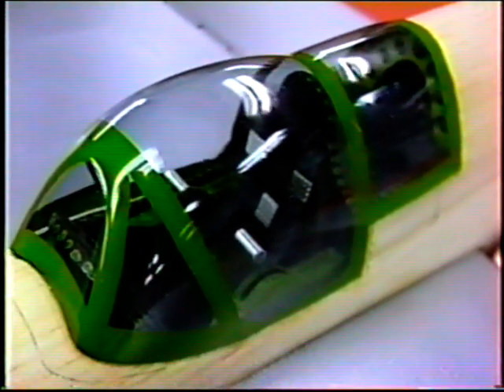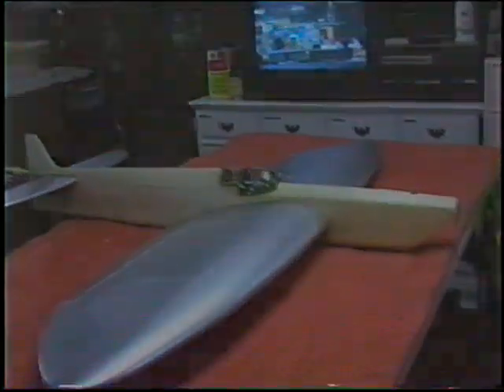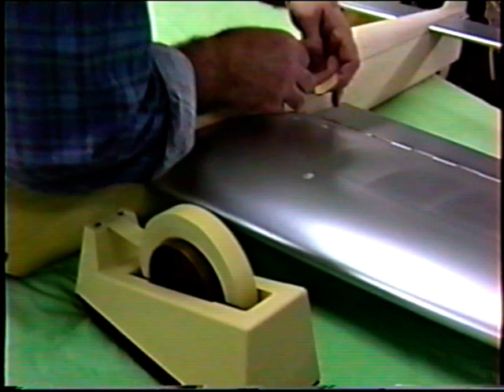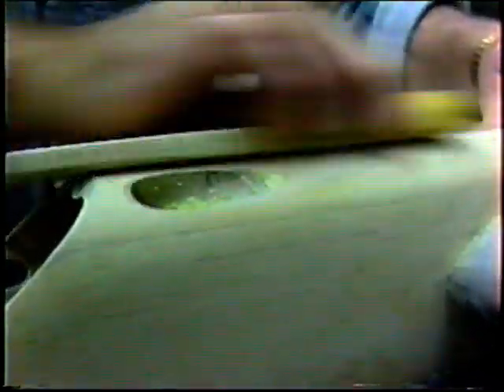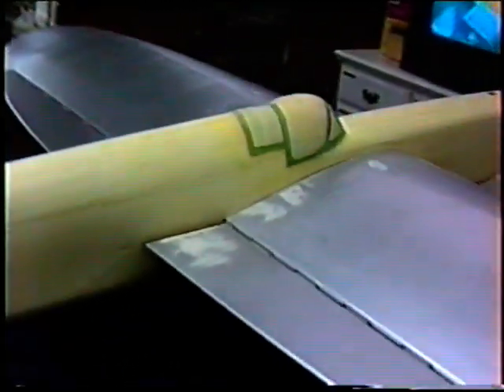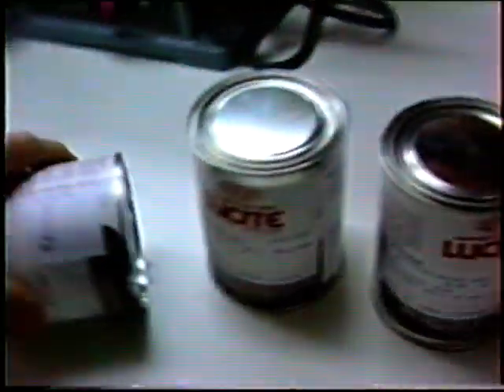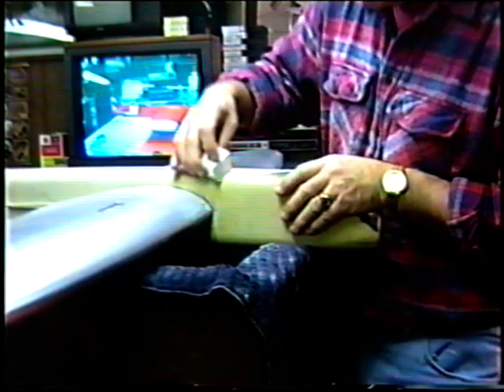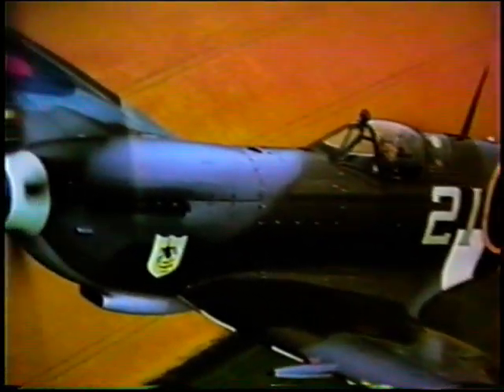Windy Spitfire #22 Cockpit, Canopy Detailing